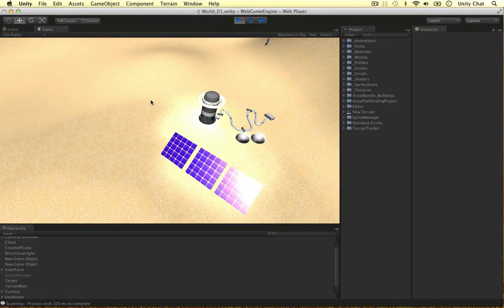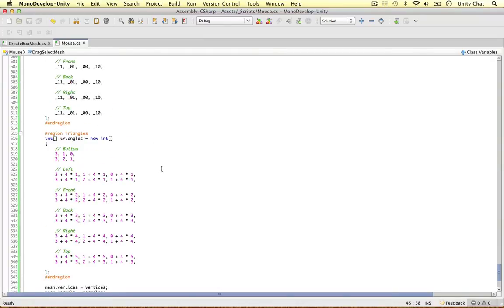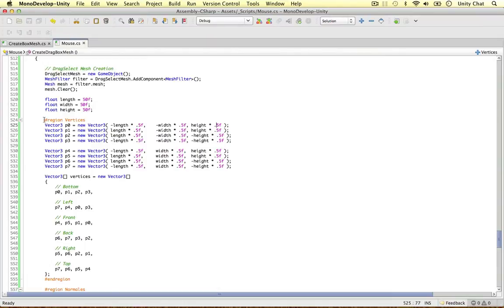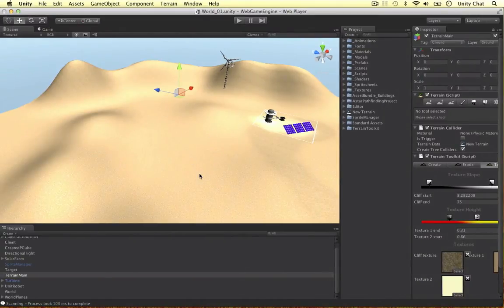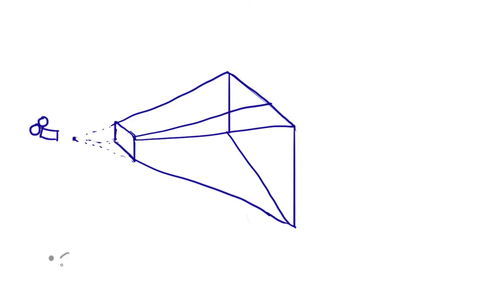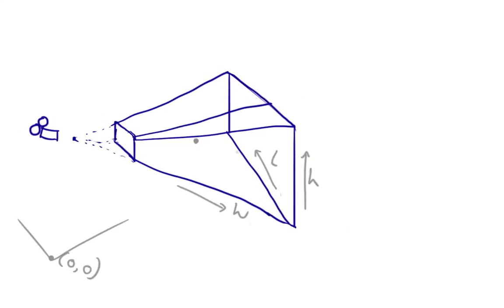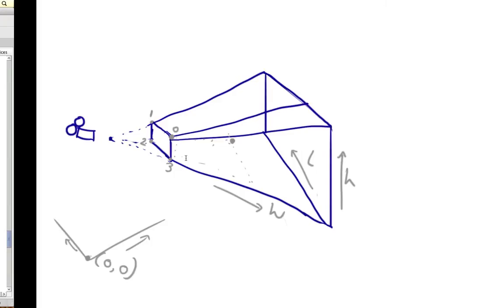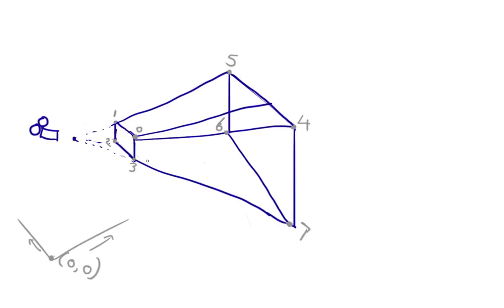Unity RTS - 2D Drag to 3D Mesh [1] Theory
In this video I explain how we are going to convert our 2D drag box object, into a 3D box mesh in world space! And work out where each vertex lies on the 3D object. Re-uploaded because of encoding error.